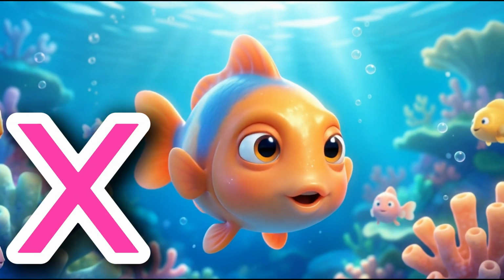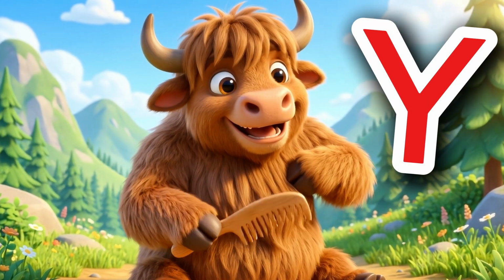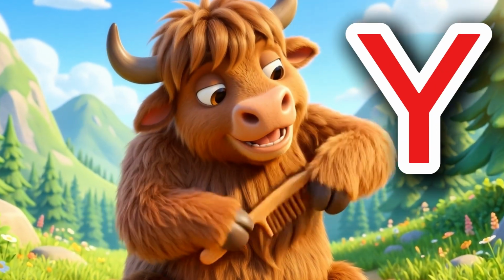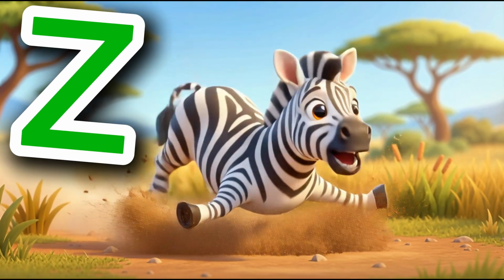🧸 B Is for Bear | Learn Letter B | Calm ABC Learning for Kids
B is for Bear 🧸 Let’s learn the letter B in a calm and cozy way.

This gentle ABC video helps children learn the letter B through soft visuals, simple sounds, and a familiar word — Bear.

Perfect for quiet learning time, bedtime, or relaxed play.

This is a calm learning experience:

• Soft and slow pronunciation
• Easy repetition of the letter B / b
• A simple and friendly word — Bear
• A peaceful, stress-free atmosphere

🧸 Why “Bear”?

Bears feel safe and familiar to children.
They often appear in toys and bedtime stories — making learning feel warm and comforting.

👶 Perfect for young kids

Great for:

toddlers
preschool children
early English learners

Designed to be:
✔ slow
✔ simple
✔ relaxing

🎵 Try this together

• Say softly: “B says /b/”
• Hug like a teddy bear 🧸
• Ask: “Where is the bear?”
• Watch again for better memory

Learning can be calm, gentle, and enjoyable 💛
Let’s learn the alphabet together, one letter at a time.